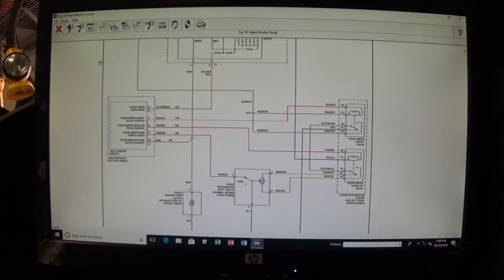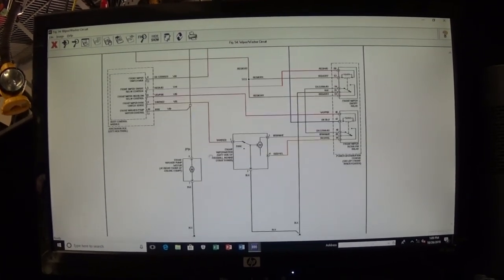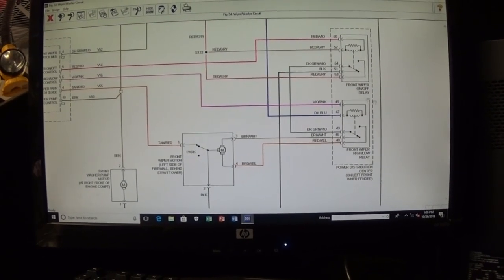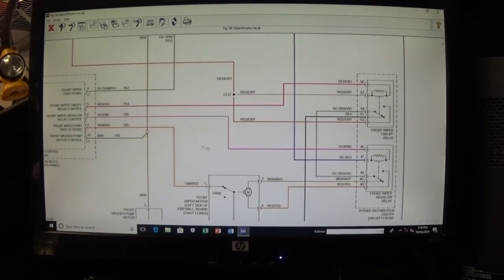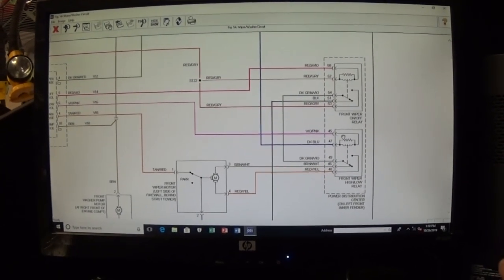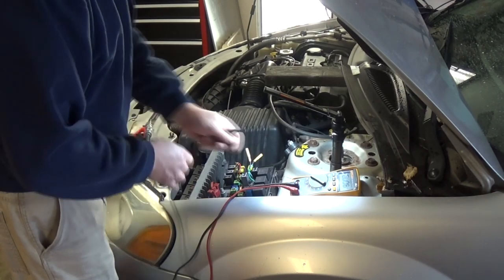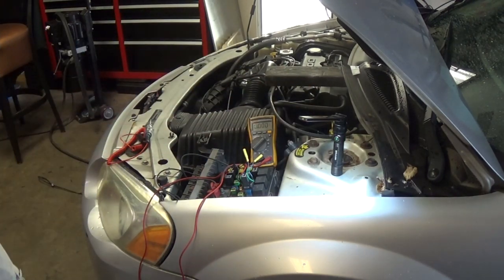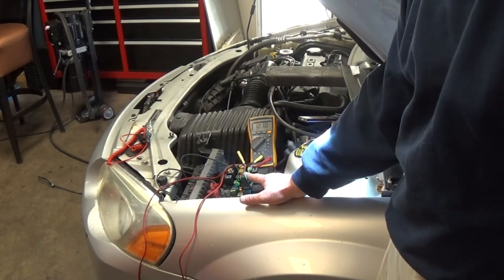Sebring Windshield Wipers Inoperative Part One